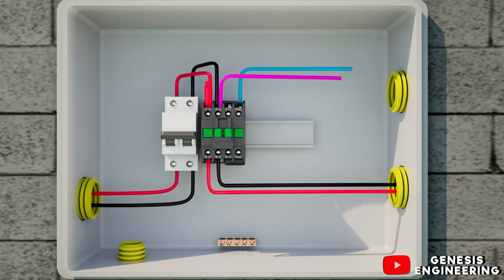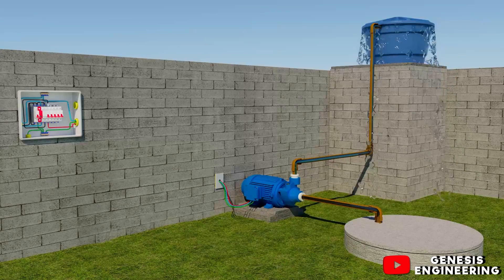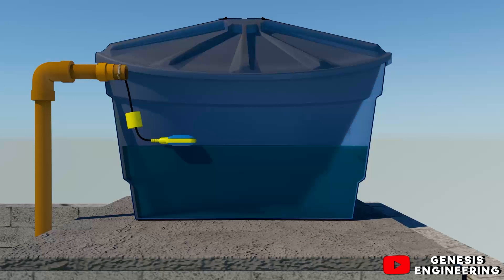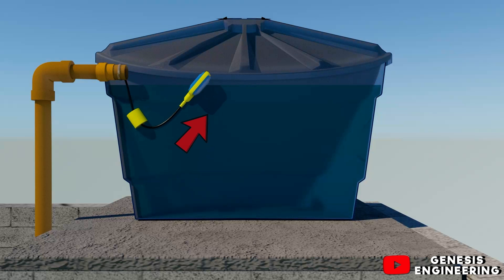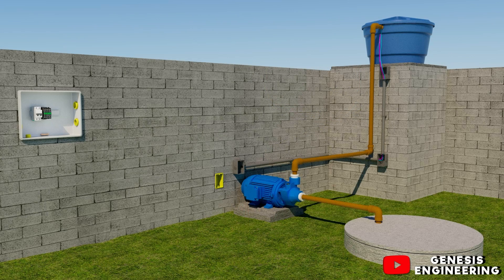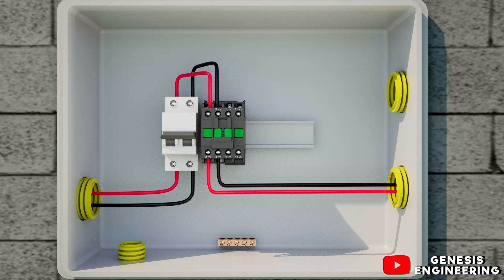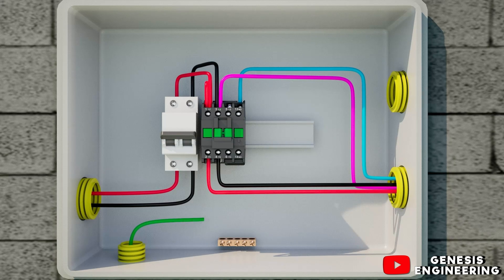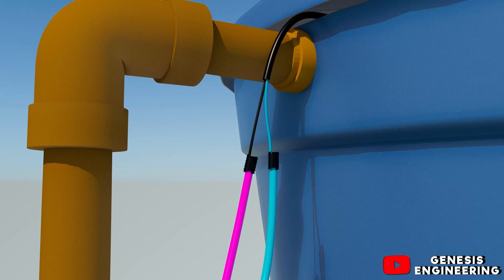HOW TO INSTALL FLOAT SWITCH FOR WATER PUMP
A float switch detects the level of a liquid in a tank or container. It floats on top of the liquid surface and acts as a mechanical switch as the liquid level goes up or down. They control devices like pumps (pump water in or out), valves (open or close inlet/outlets), or alarms to notify users. They are cost-effective, reliable, and can be used with a wide variety of liquids.

float switch provides versatile multifunction control for pump
protection, pump control, 3-way valve control and tank water level management. Operating as a single-pole, double throw (SPDT) switch, the
multifunction float switch is used to protect pumps from running dry, to
add water from an outside source such as a well when the water reaches
a minimum level, or to activate a pump or valve to drain the tank when
the water level reaches a maximum level. The switch can also be used to
control a 3-way valve for a backup water supply.

In short, a float switch is a mechanical switch that floats on top of a liquid surface. As the liquid level goes up or down, it moves vertically with the liquid level. Depending on the counterweight and pre-set trigger, the mechanical switch opens or closes allowing an electrical current through it to the connected device. Typically, this connected device either stops or starts the inflow of the liquid.

A float switch consists of a hollow floating body and an internal switch, also called a sensor. The most common internal switch is a reed switch, so there is also a magnet inside the body. There are other types of internal switches, but the working principle that they open/close due to gravity and water level moving the float switch vertically up or down is the same. Therefore, the mechanical switch creates an open or closed electrical circuit.

In installations where the float switch is lowered freely into the tank, a
weight will be required. An optional cord weight is available for installations where the float switch is not secured to a fixed object such as
a pump pressure line at the desired water level. The pump weight is
installed by attaching the supplied clip onto the desired location on the
cord and then the weight is pulled down
the cord, tapered end first, until the clip is
tightly embedded inside the plastic weight
housing.